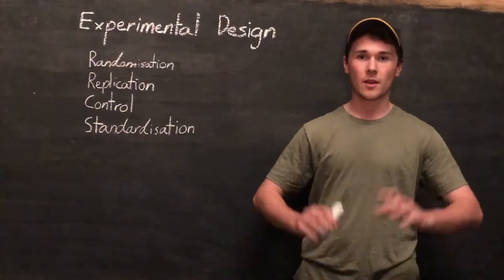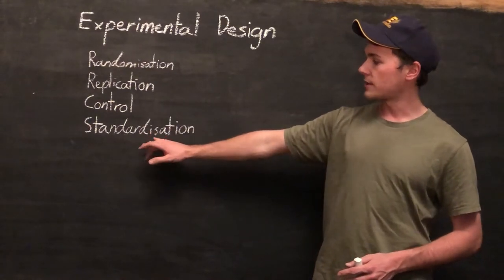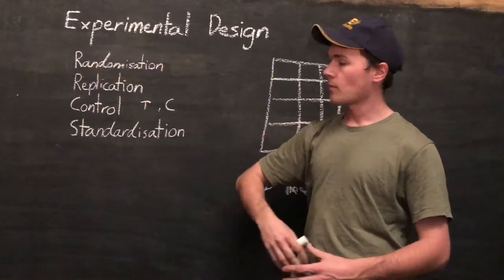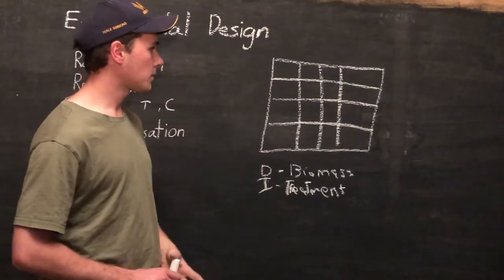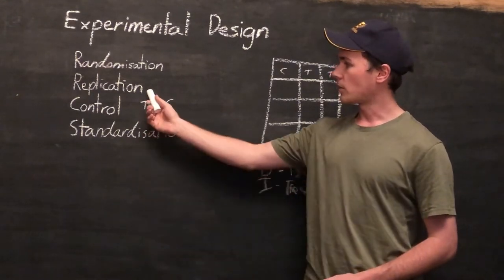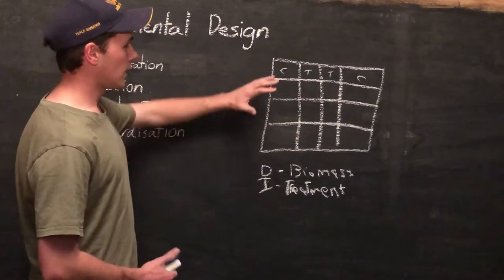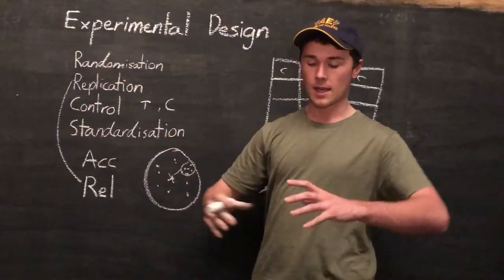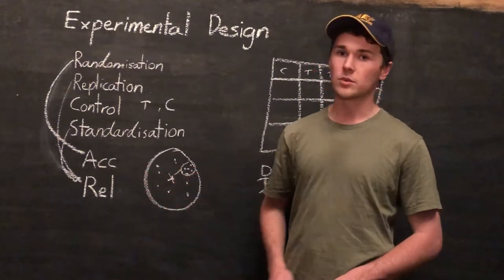How to design an experiment in Agriculture| Randomisation, Replication, Control & Standardisation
In this video we discuss what to include when designing an experiment in agriculture, that includes:

- Randomisation
- Replication
- Control
- Standardisation of variables

We also discuss the importance of accuracy and reliability.